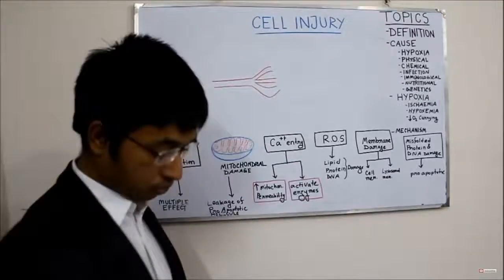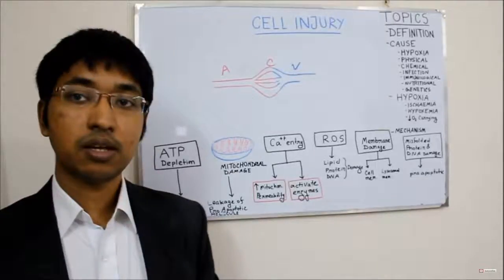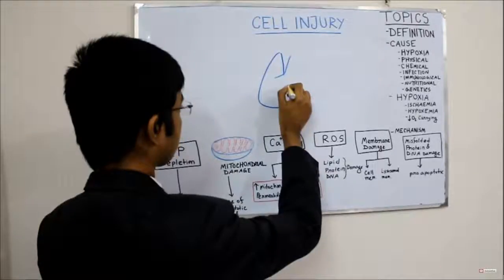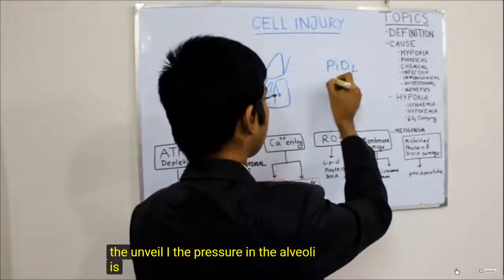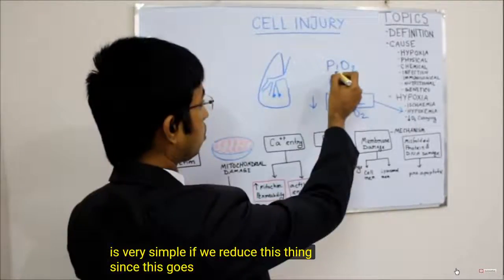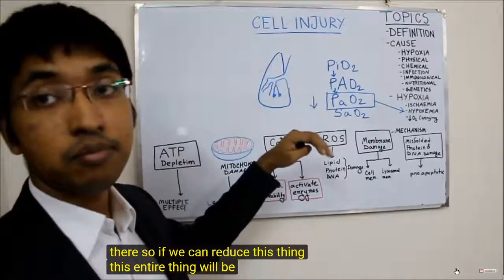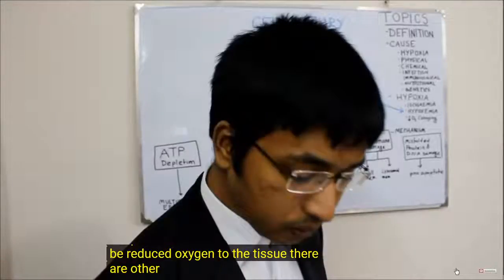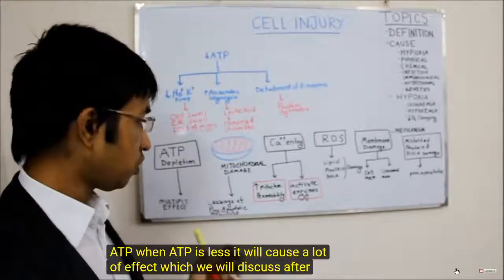بث مباشر بواسطة Osama Ahmed